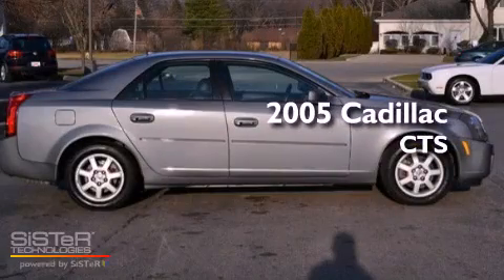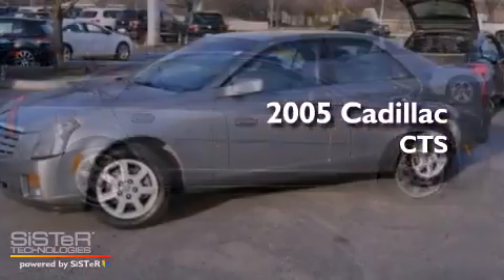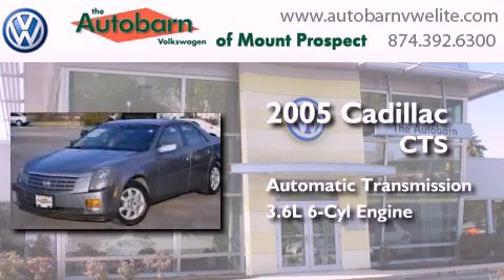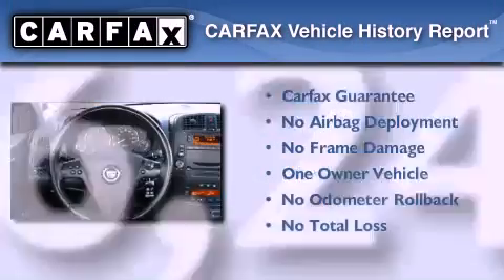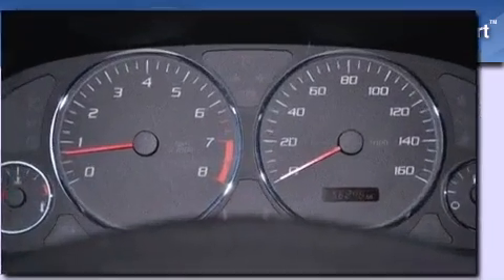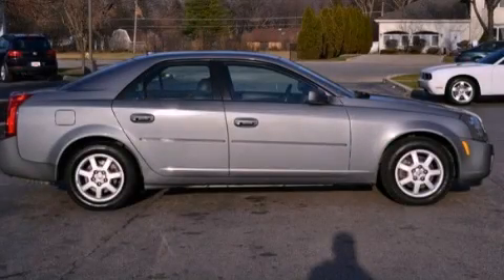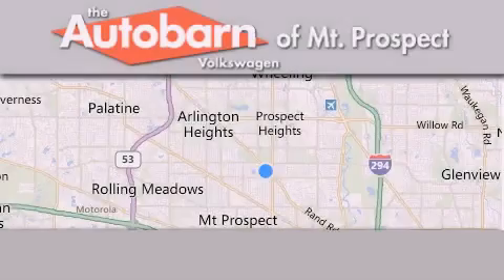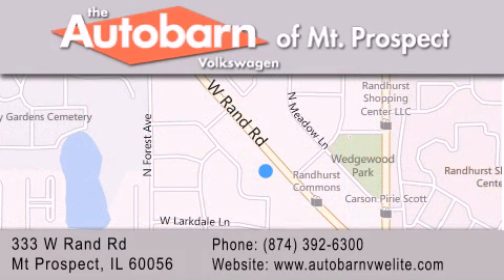Used 2005 Cadillac CTS Mt. Prospect IL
Year : 2005
 Make : Cadillac
 Model : CTS
 Engine : 6 Cyl - 3.6L
 Trans . : Automatic
 Exterior : Stealth Gray
 Miles : 56,244
 Interior : Ebony
 Stock : MV10149A

 333 West Rand Rd.